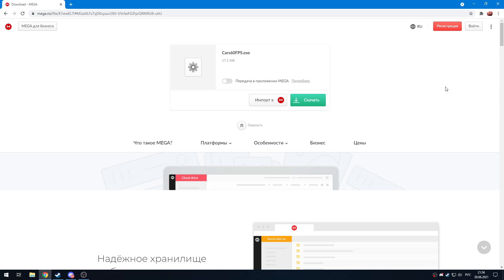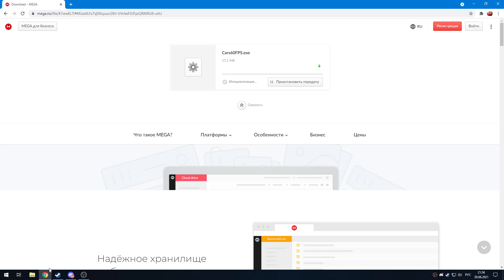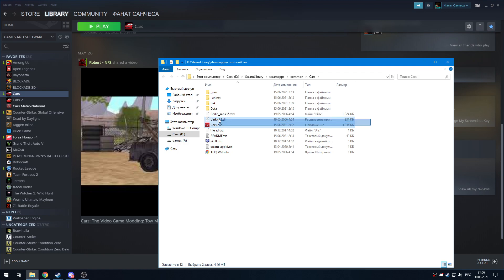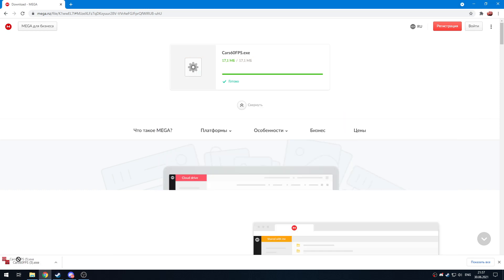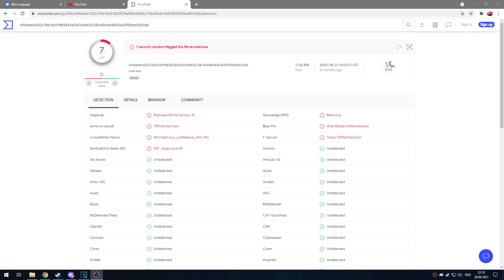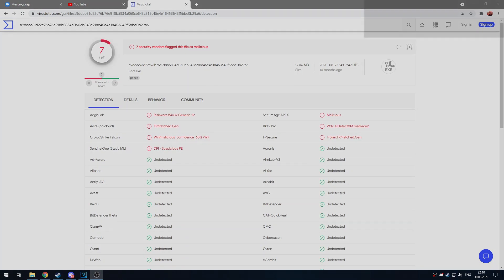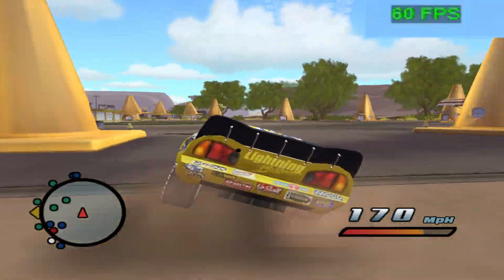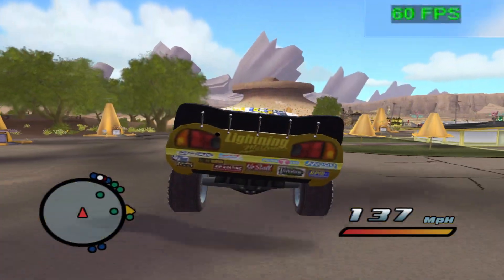How to install 60 FPS mod for Cars The VideoGame(Steam)/Тачки Видеоигра мод на 60 ФПС